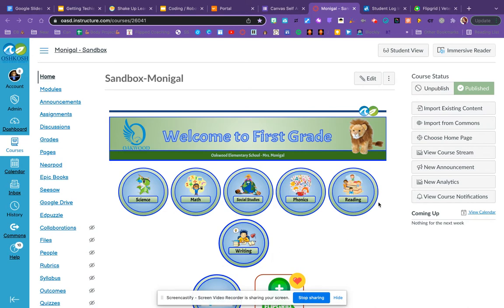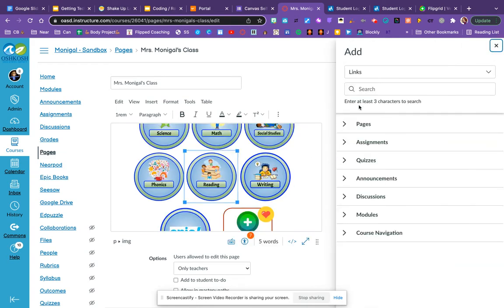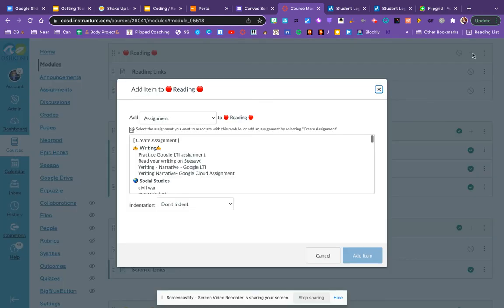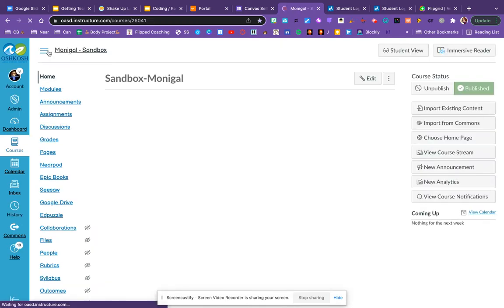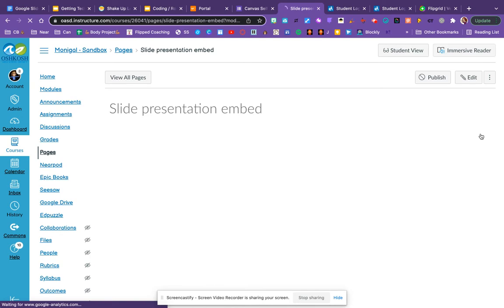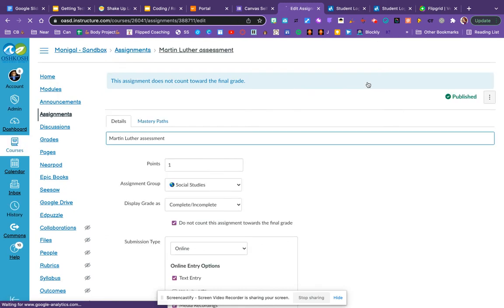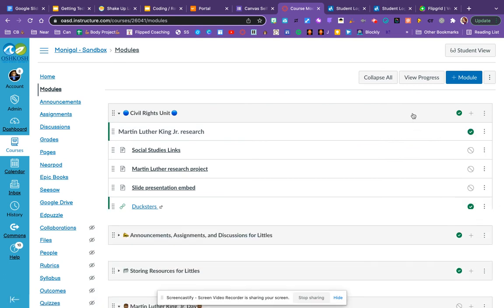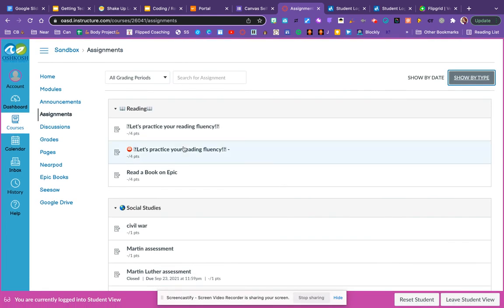Canvas Organization - Modules, Links, Assignments, Pages